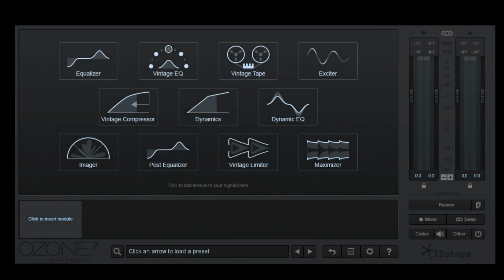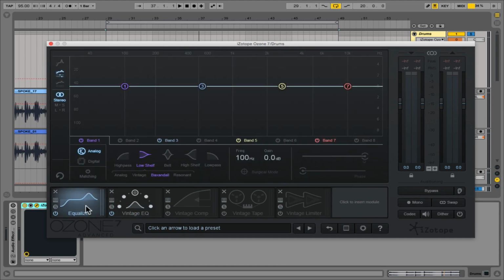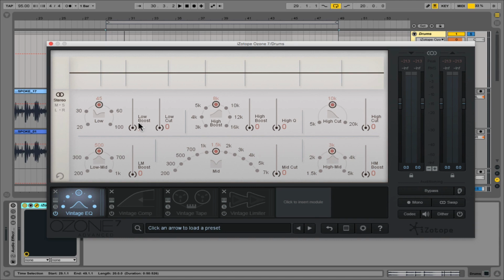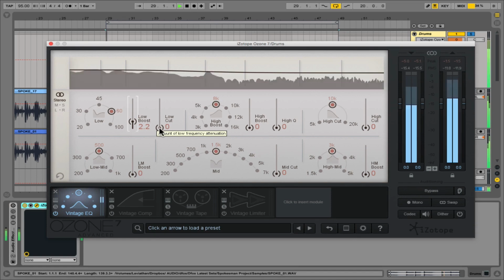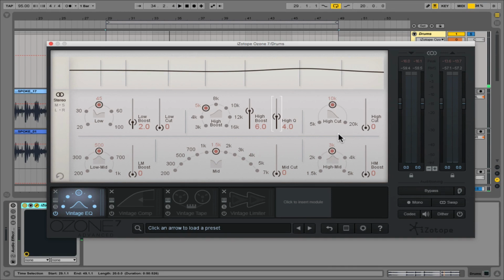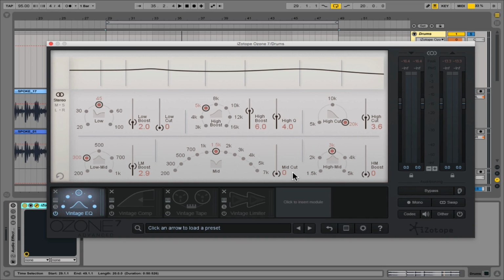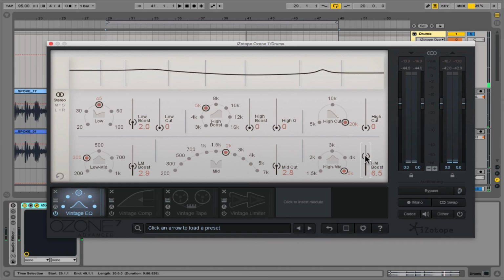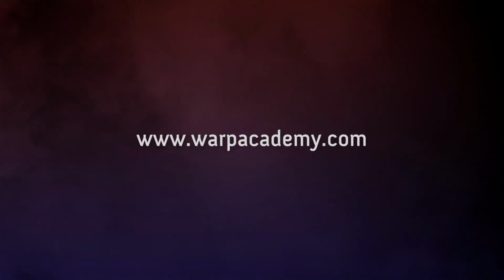Using the New Ozone 7 Advanced Vintage EQ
Learn how to achieve that signature professional and polished sound to your mix

I think of EQs like paint brushes: each one has its own texture and specialty, and learning which one to use when is part of the art of mixing.

Inspired by the richness, musicality, and color of Pultec equalizers, the Vintage EQ in Ozone 7 Advanced lets you brighten, smooth out heavy low end, and add body to your digital recordings. With discrete frequency value selections, you can bring a musical focus to your EQ approach. Use the boost and cut controls separately – but at the same time! – for a low-shelf that boosts first, then cuts, and then levels out to smoothly avoid making your mix sound “boomy.” Its a unique, unintentional functionality that users of Pultec EQ’s have enjoyed for years. Now you can too.

And its not just for the master bus! In this video, Jake Perrine walks you through using the Vintage EQ in Ozone 7 Advanced on a hip-hop sample.

Explore the art and science of the mixing and mastering process